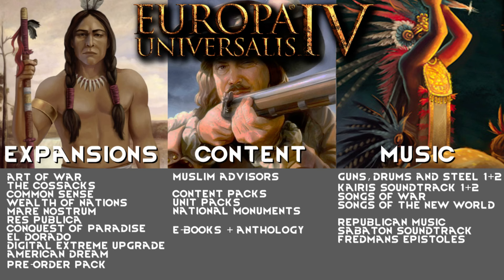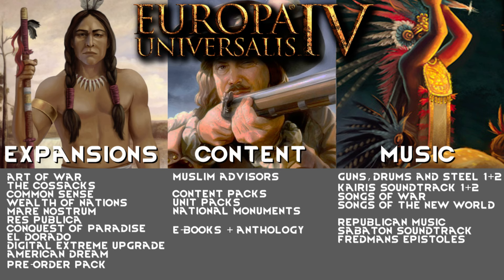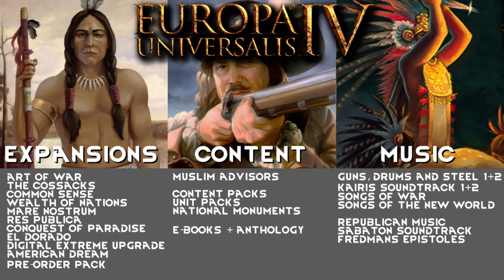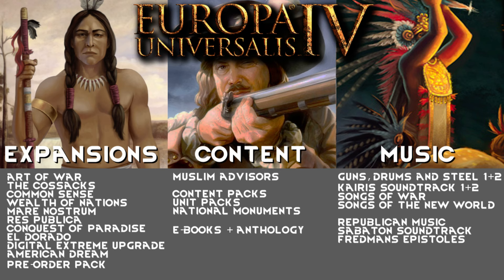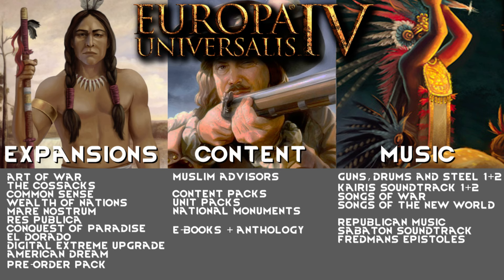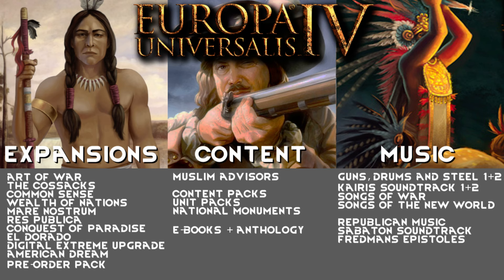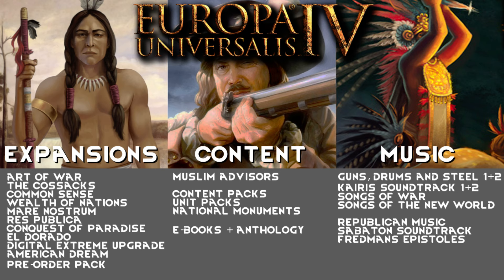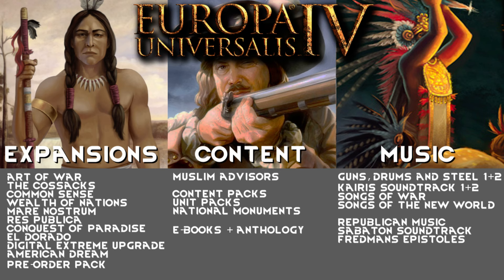Europa Universalis IV - DLC buying guide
Quick video of what DLC to grab for EUIV.